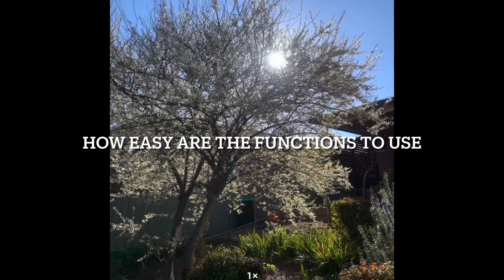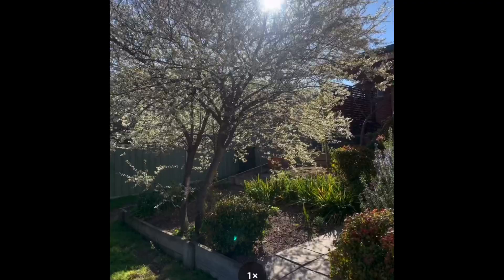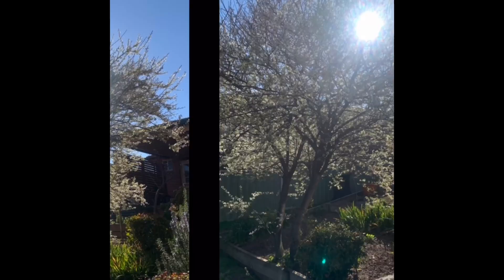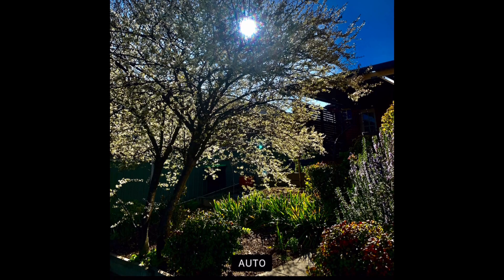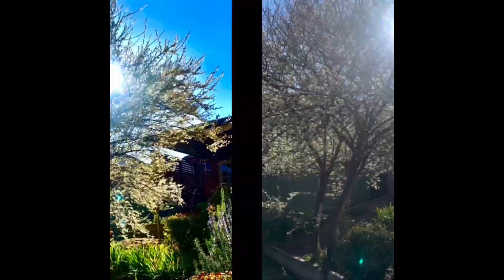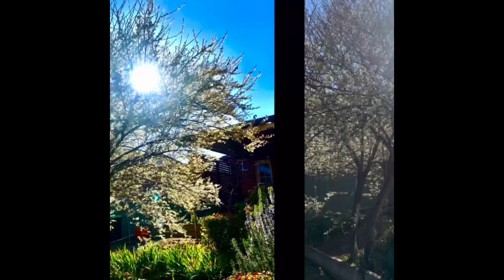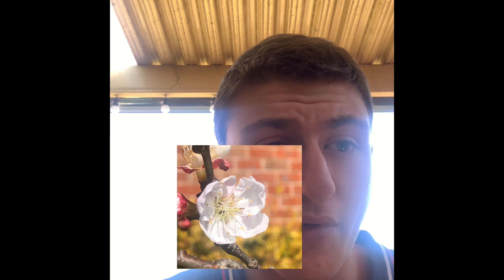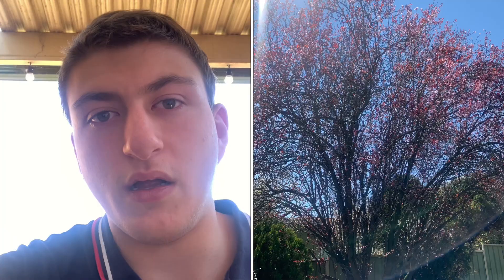Science Individual research project George Bull￼